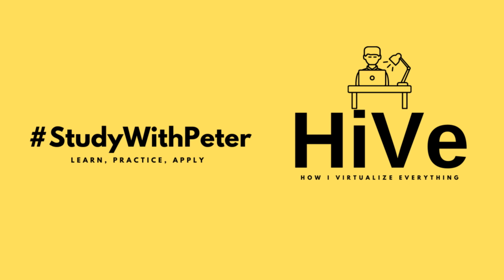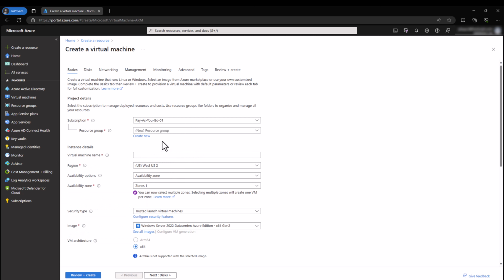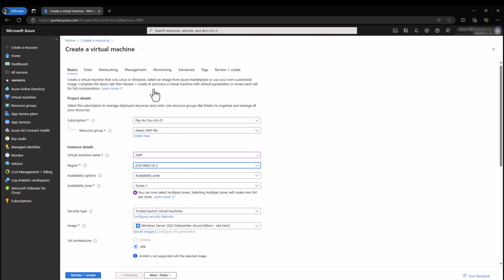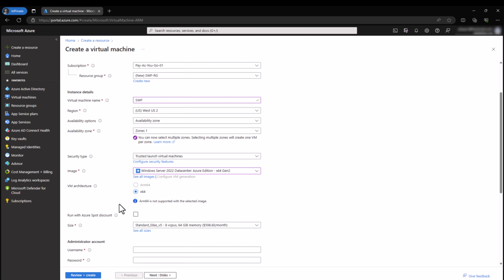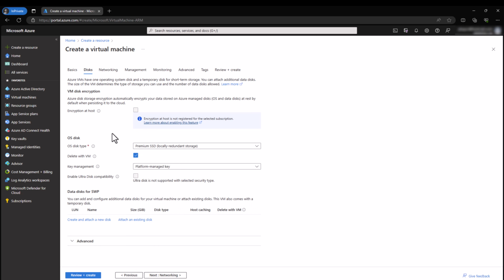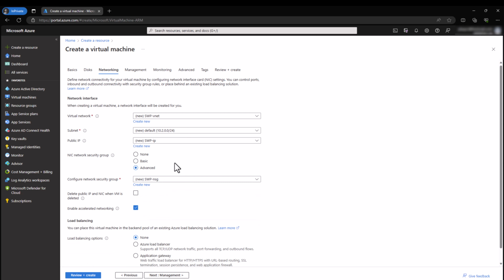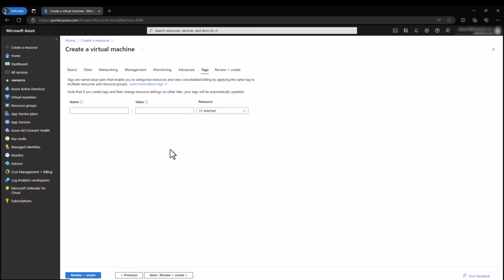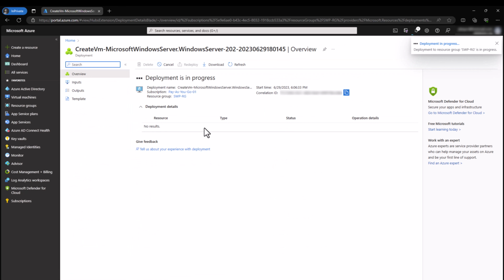How to Virtualize Your LAB Environment with Microsoft Azure: A Step-by-Step Guide 📚✅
This is my first video in HiVe Series - How I Virtualized Everything (HiVe)

In this guide, I will share my experience and provide a step-by-step walkthrough of how I virtualized my lab using Microsoft Azure ☁️.

By leveraging the power of Azure's cloud infrastructure, you can create a flexible and scalable virtualized environment for testing, development, and experimentation.

Follow along as I outline the process and highlight key considerations to help you successfully virtualize your lab in Azure